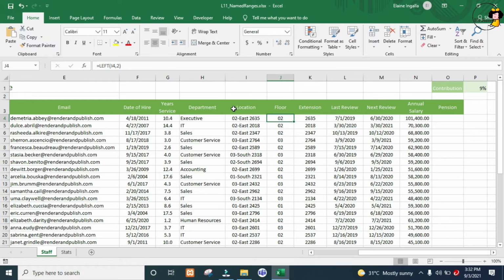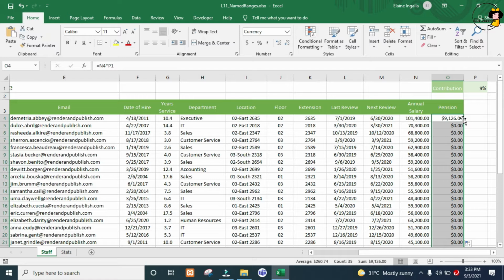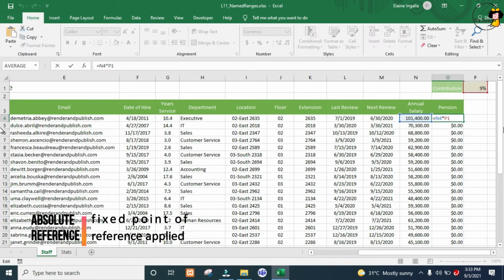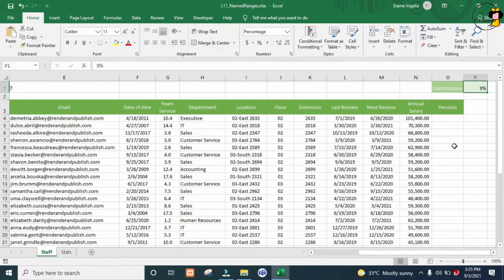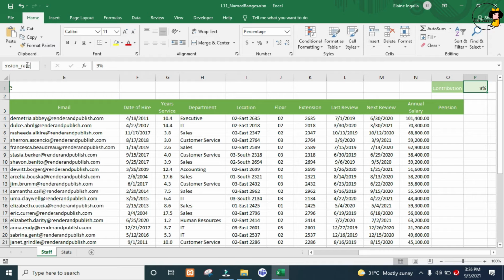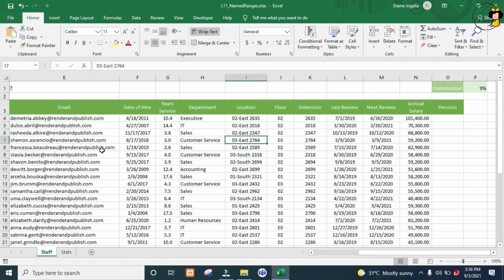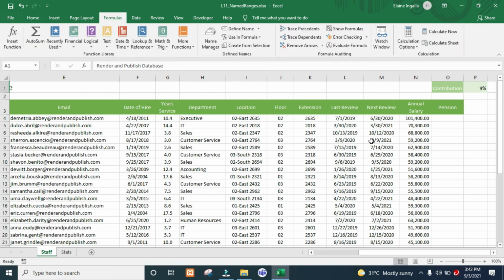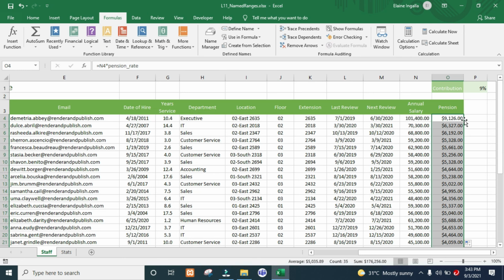How to use Named Ranges in Excel | Excel Tips & Tricks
In this video I’ll show you how to use Named Ranges in Excel. Named range is used to refer to cell references, formula results or values. Named range help increase speed and accuracy in repetitive Excel workflows. They can help automate updates in large data sets and even charts / graphs.

Do you know any other Text Function? Please comment down them below.